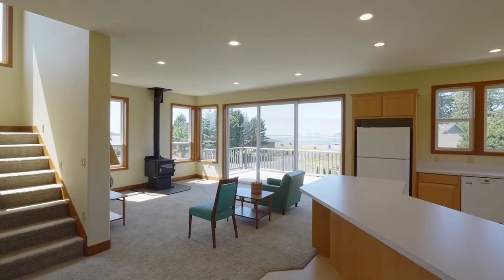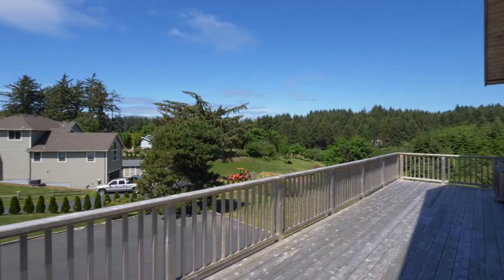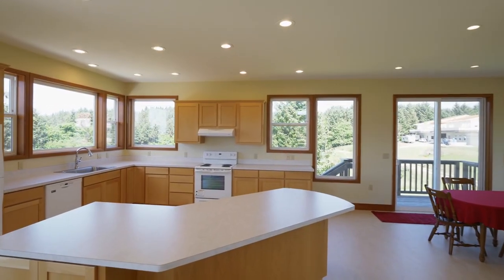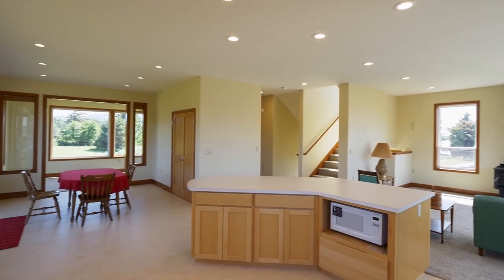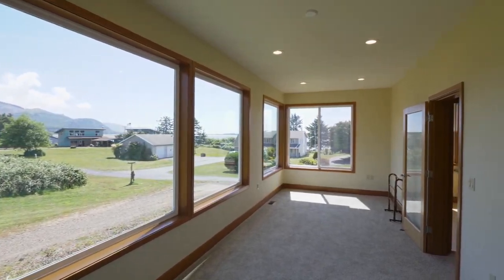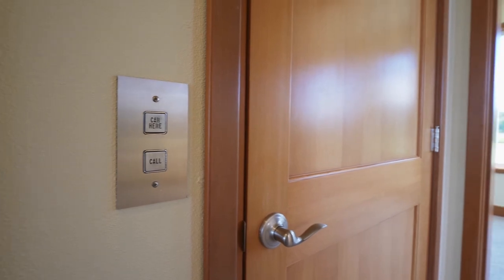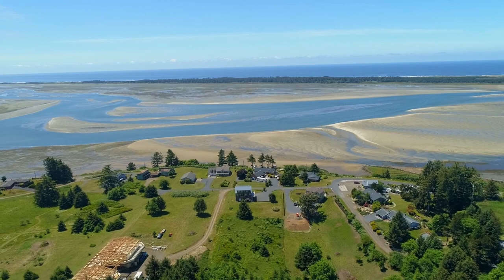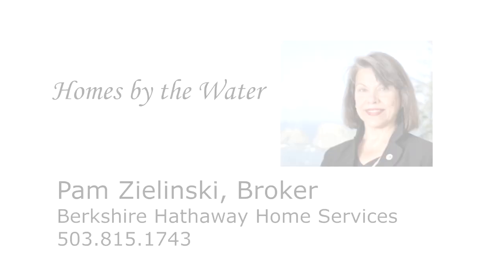Spectacular Oceanview! Oregon Coast Home for sale ~ Video of 4953 Bourbon Pl.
Dazzling views from every window! Quality built home overlooking Netarts Bay and featuring ocean views including Three Arch Rocks. Contact Pam Zielinsky with Berkshire Hathaway HomeServices.